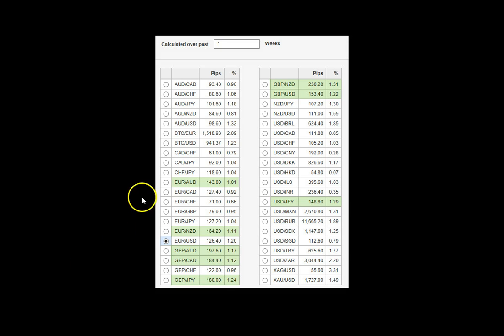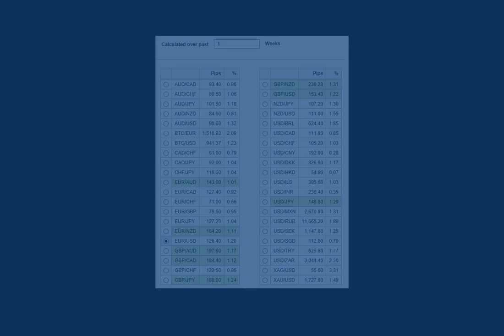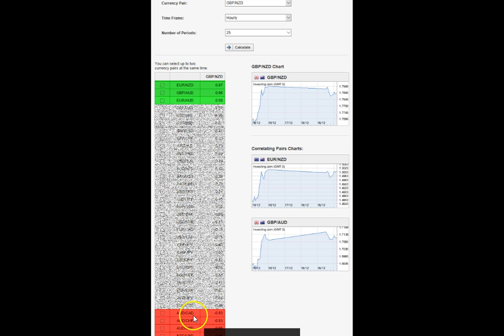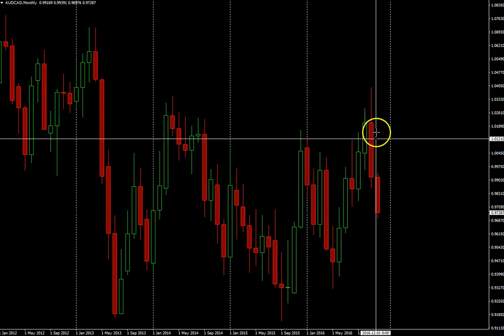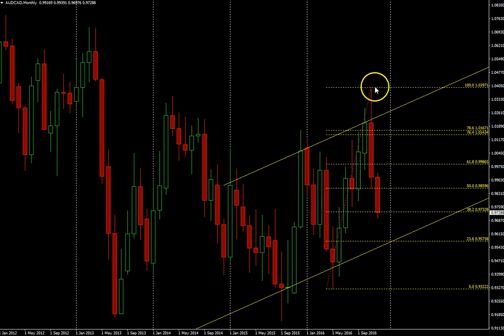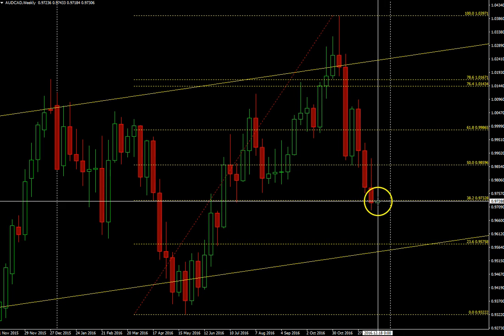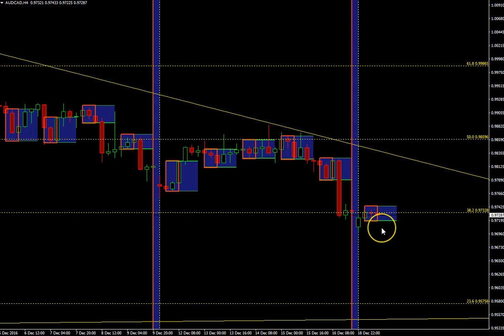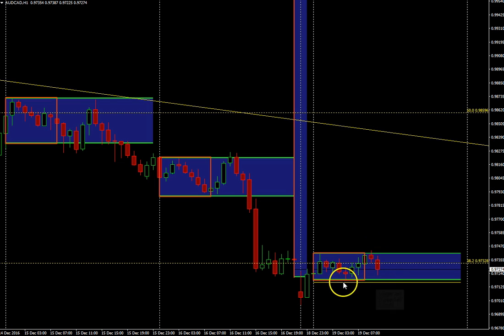Looking for Trade Setups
Video provided by Serene Education Ltd